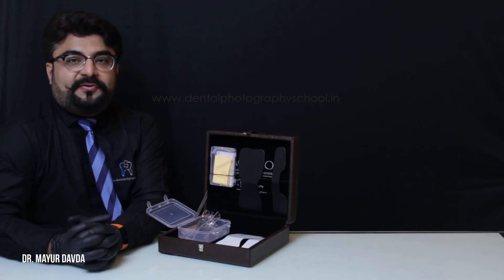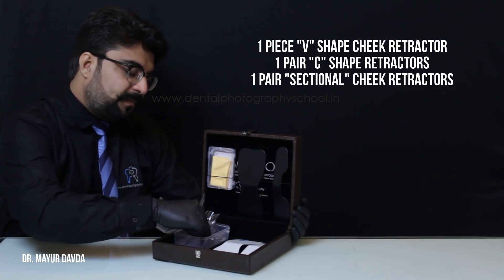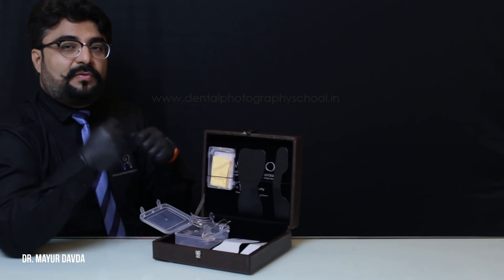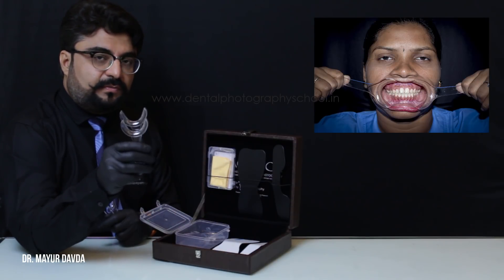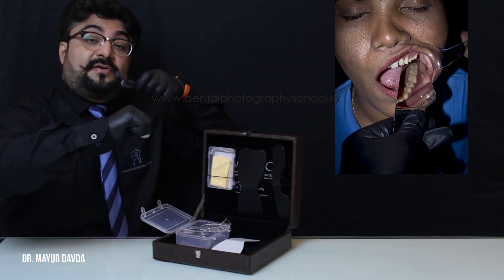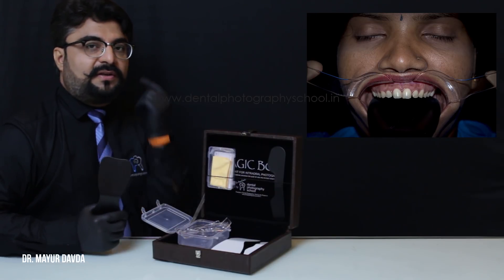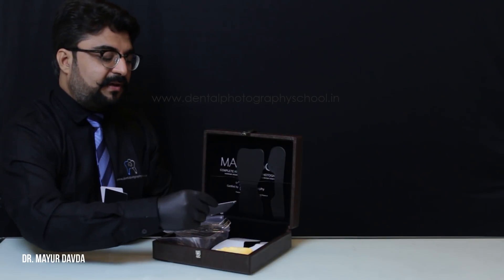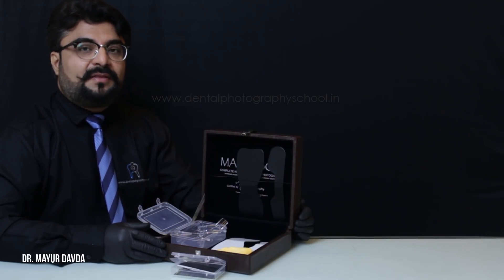How to select and use intra-oral accessories in dental photography (Magic Box by DPS)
Choosing and using the correct intra-oral accessories is key to good dental documentation. In this video, Dr. Mayur Davda explains the contents of MAGIC BOX a dedicated kit for intra-oral accessories and how to use each individual accessory correctly.

or call on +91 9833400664

We also have our own app that you can benefit from